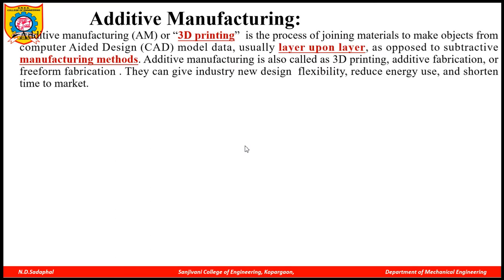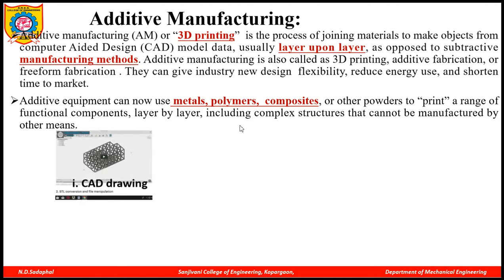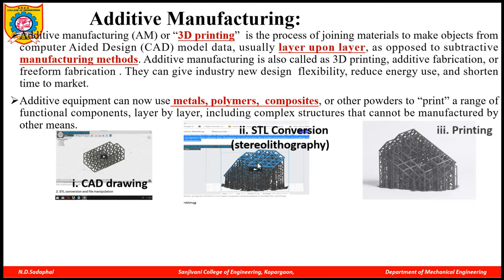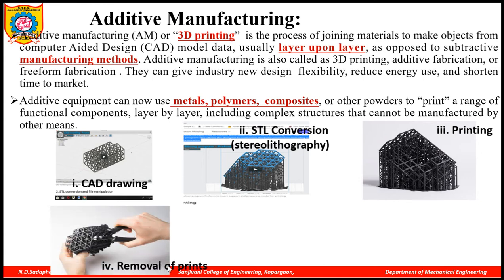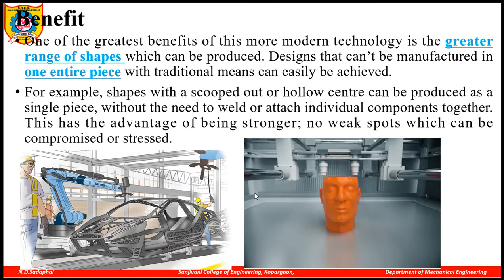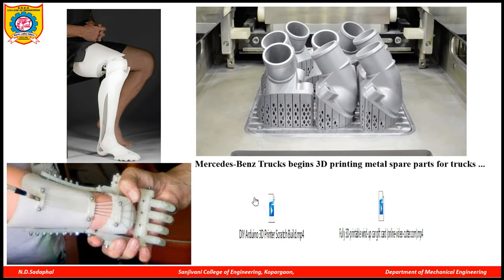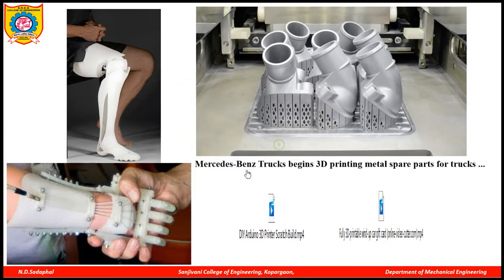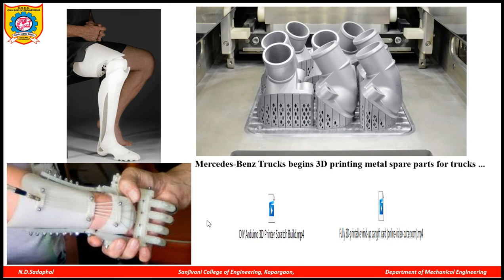Unit 2- Topic 5: Additive Manufacturing